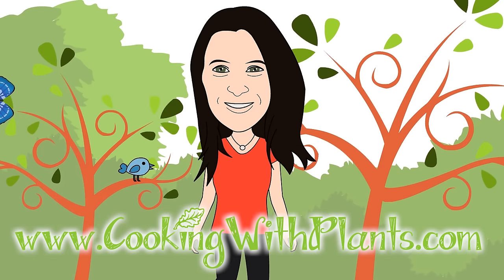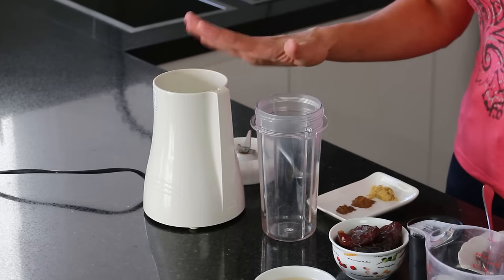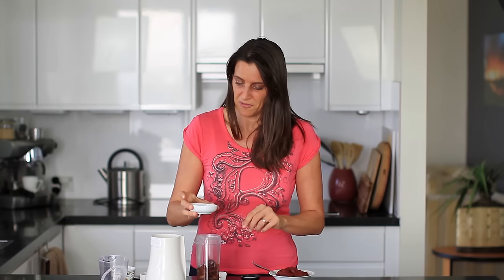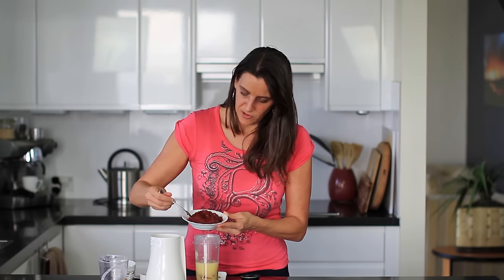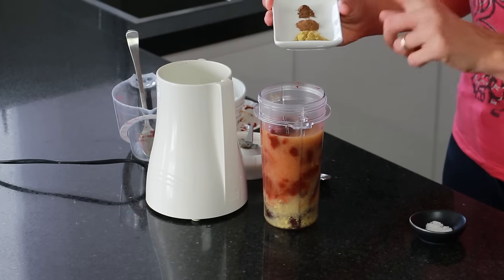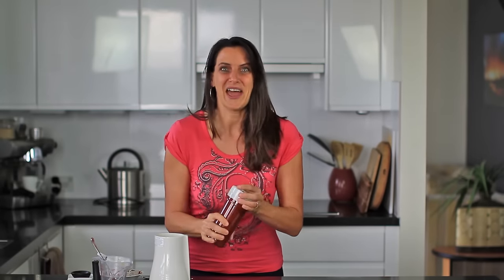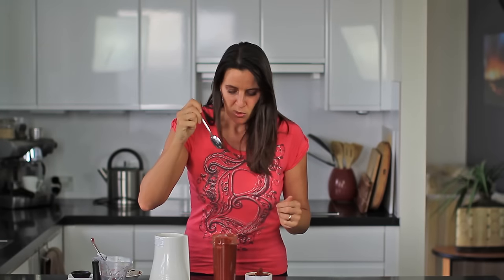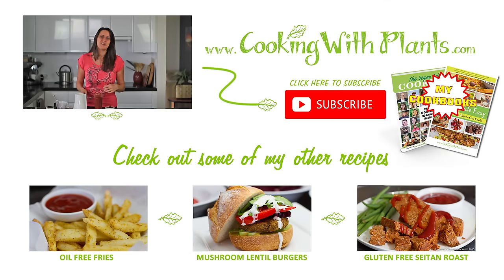Make Your Own Vegan Ketchup - Easy 2 Minute Blender Recipe!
Home-made tomato ketchup that only takes 2 minutes to make. Just use your blender and have a tasty ketchup ready to go without much effort at all.

The blender I use for this is a Tribest Personal Blender.

This is a super easy vegan recipe and perfect if you are on a plant based diet. Remember, good condiments make all the difference with enjoying delicious plant based foods!

Enjoy xx